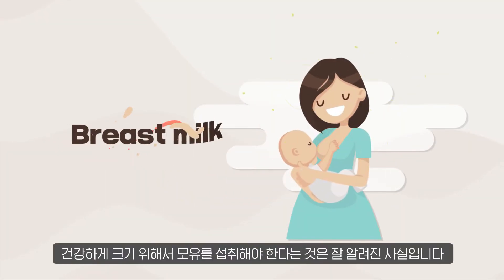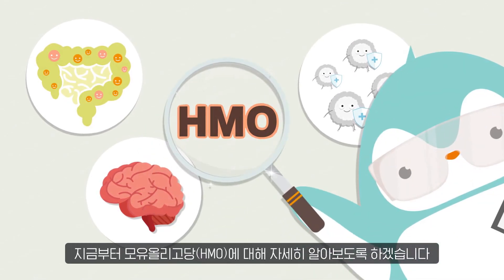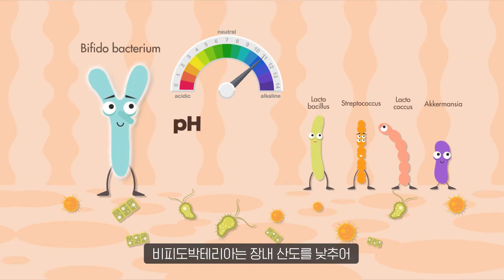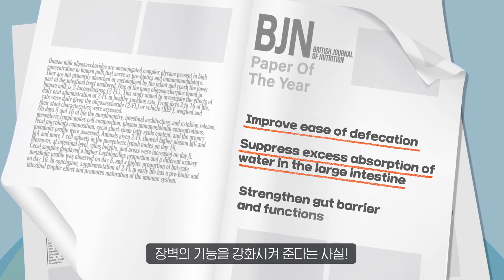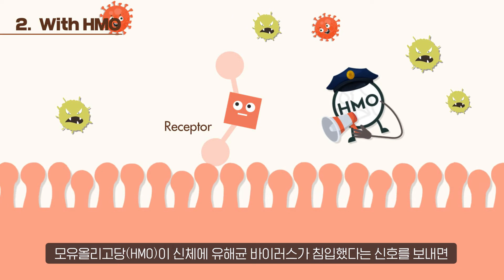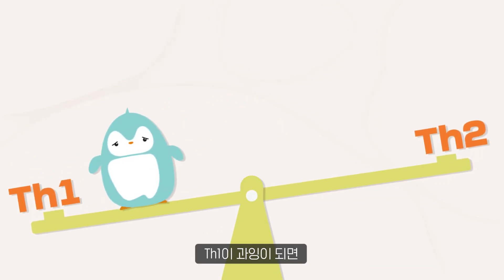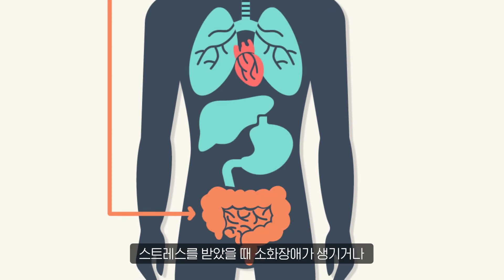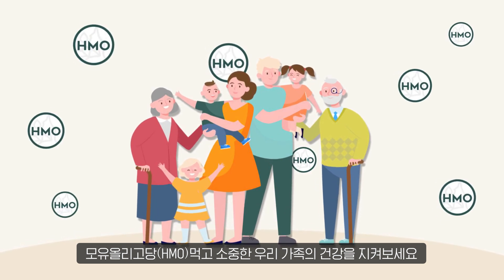모유올리고당(HMO, Human Milk Oligosaccharide)의 모든 것! / 한글(Korean) Full ver.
건강한 몸은 장내 마이크로바이옴으로 부터 시작 됩니다.
모유올리고당(HMO)이 그 핵심입니다!

Human Milk Oligosaccharide의 약자인 HMO는 모유올리고당이라고 합니다.

모유올리고당(HMO)은 우리의 몸 어디에 좋을까요? 바로 장 ,면역, 뇌!

남녀노소 모두에게 꼭 필요한 모유올리고당(HMO)에 대해 자세히 알려드릴게요!

Reference
* Human Milk Oligosaccharides : Every baby needs a sugar mama
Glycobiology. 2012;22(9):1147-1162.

* Oral supplementation of healthy adults with 2′-O-fucosyllactose and lacto-N-neotetraose is well tolerated and shifts the intestinal microbiota
British Journal of Nutrition (2016), 116, 1356–1368

* Bioengineered 2′-fucosyllactose and 3-fucosyllactose inhibit the adhesion of Pseudomonas aeruginosa and enteric pathogens to human intestinal and respiratory cell lines
Nutrition Research, 2013

* Oral supplementation of 2′-fucosyllactose during lactation improves memory and learning in rats
Journal of Nutritional Biochemistry 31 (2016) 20–27